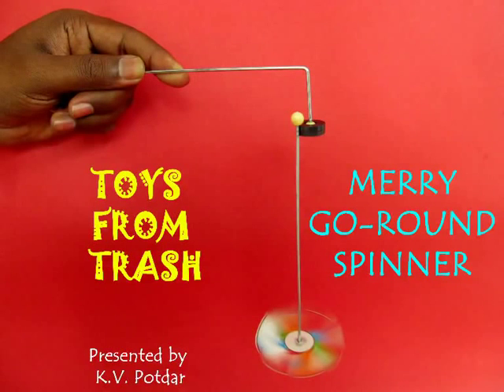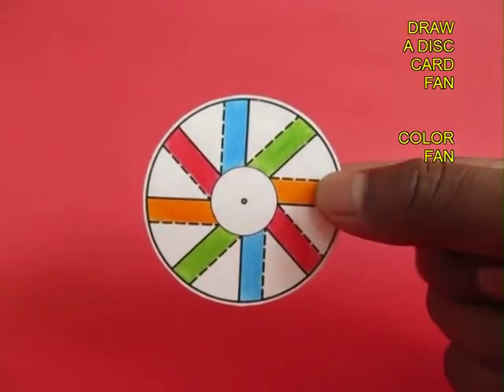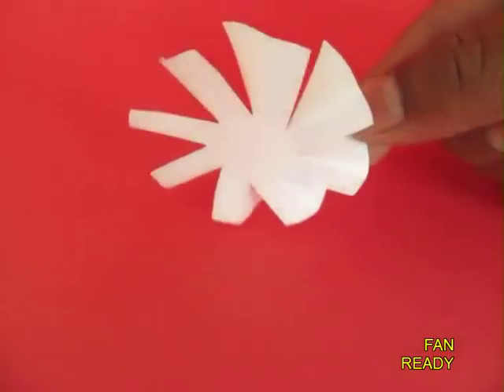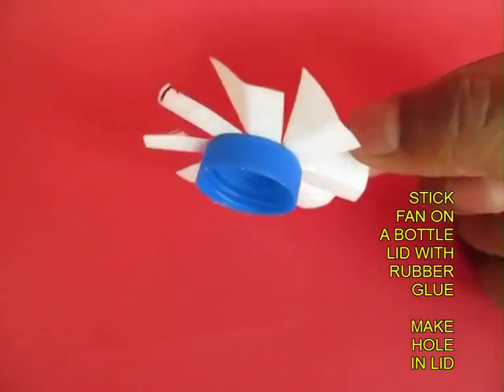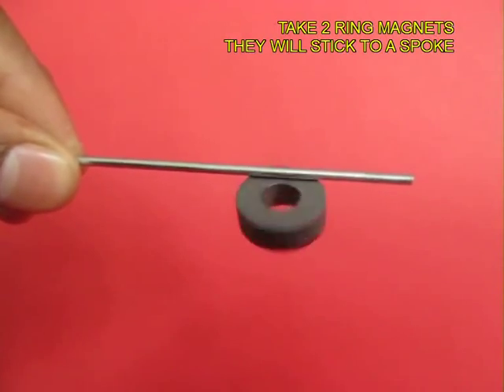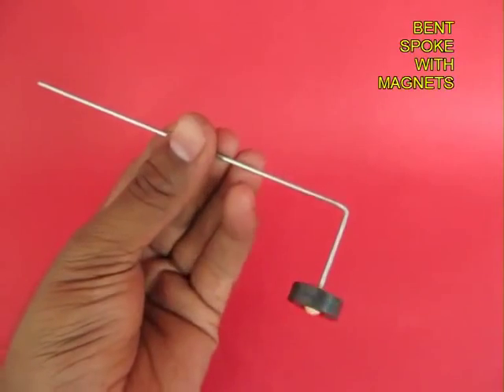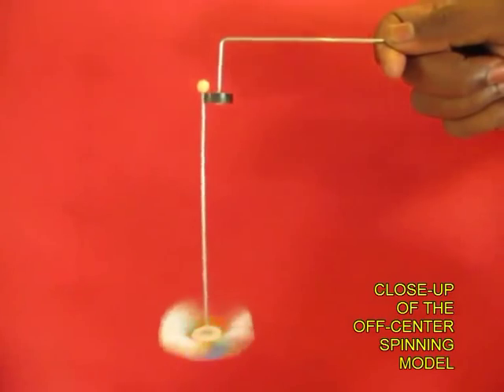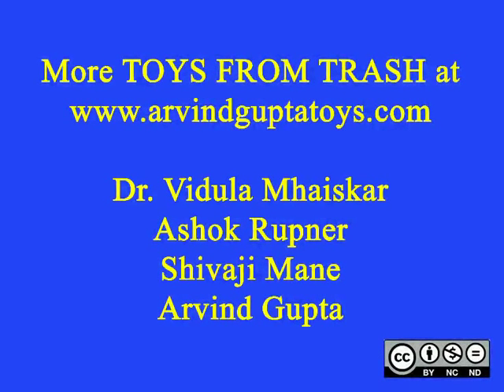MERRY GO ROUND - ENGLISH - Moon-Earth Model.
A card fan with blades is mounted on one end of a spoke. On the other end is a bead stopper. The second spoke has two magnets. The spoke of the fan sticks to the ring magnets. When placed under a ceiling fan the card propeller spins and simultaneously rotates around the ring magnets. This simple model will give you an inkling of the earth's spinning and simultaneous rotation around the sun.
This work was supported by IUCAA and Tata Trust. This film was made by Ashok Rupner TATA Trust: Education is one of the key focus areas for Tata Trusts, aiming towards enabling access of quality education to the underprivileged population in India. To facilitate quality in teaching and learning of Science education through workshops, capacity building and resource creation, Tata Trusts have been supporting Muktangan Vigyan Shodhika (MVS), IUCAA's Children’s Science Centre, since inception. To know more about other initiatives of Tata Trusts, please